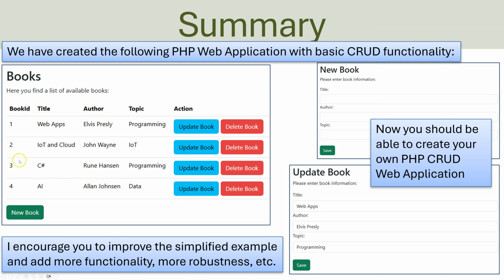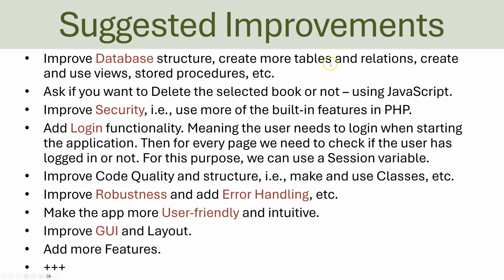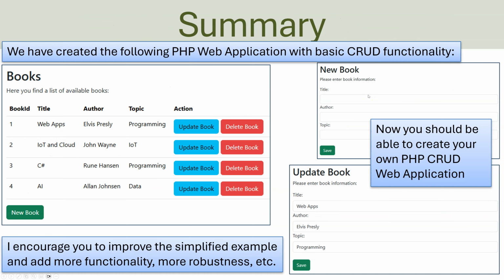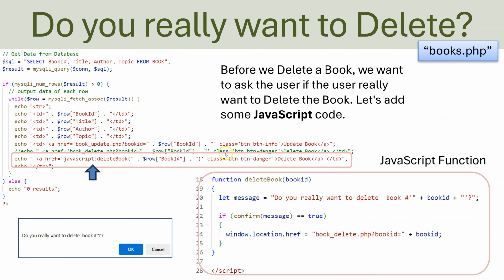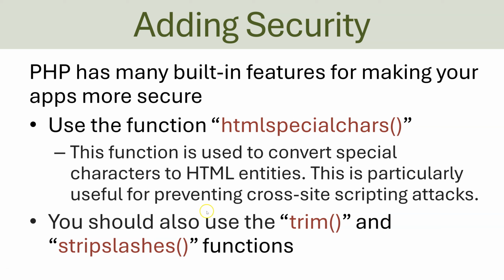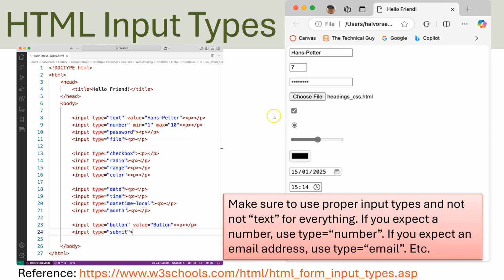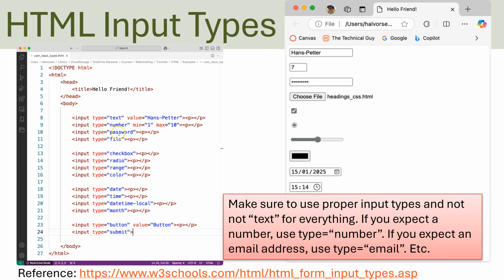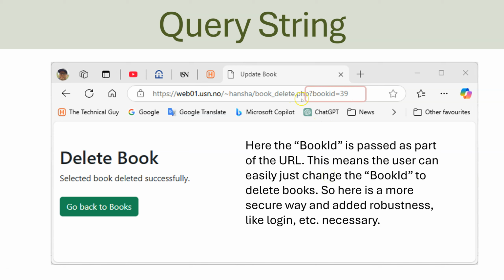PHP and MySQL CRUD Web Application | Part 7 - Summary and Further Work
This tutorial creates a PHP and My SQL CRUD Web Application. CRUS is short for Create, Read, Update and Delete Data in a Database.
This PHP Tutorial consists of the following parts:
- Part 1 - Introduction
- Part 2 - Read Data
- Part 3 - Create Data
- Part 4 -  Bootstrap
- Part 5 - Update Data
- Part 6 - Delete Data
- Part 7 - Summary and Further Work